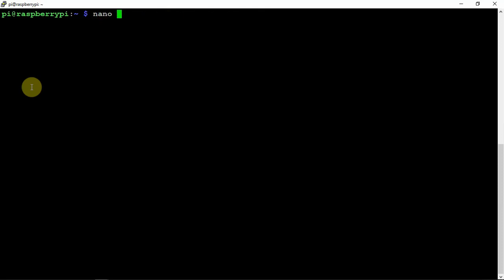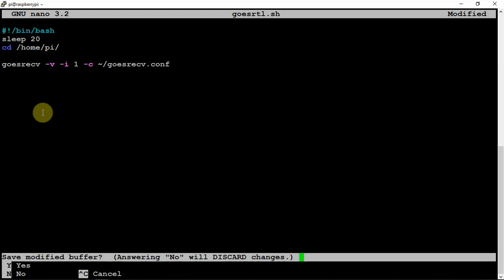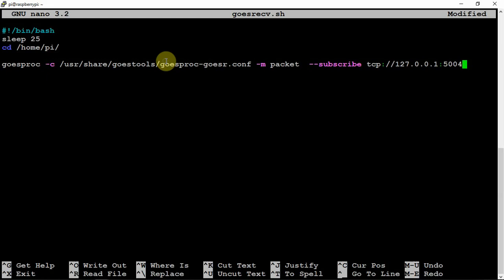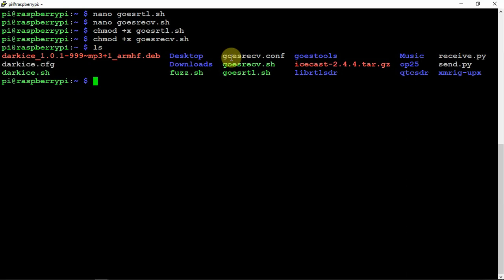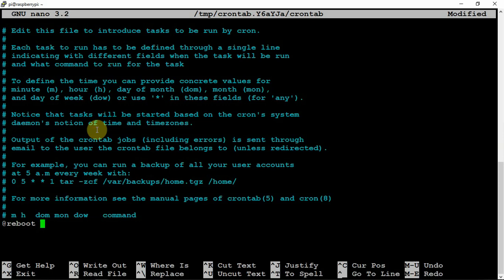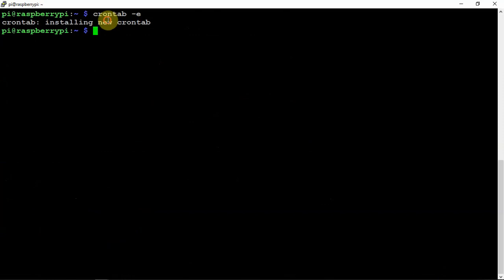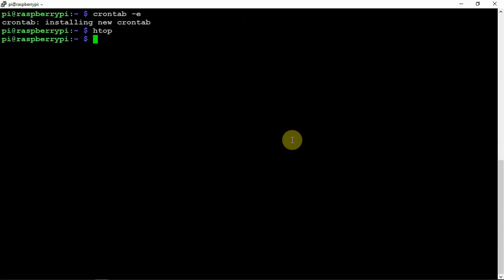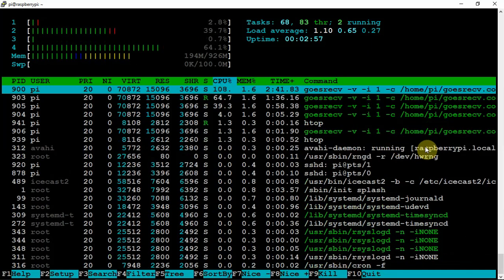Raspberry Pi Boot Script For GOES RTL-SDR Software Using Crontab